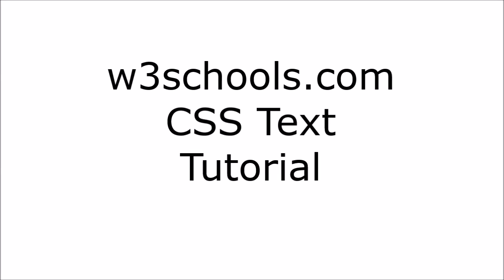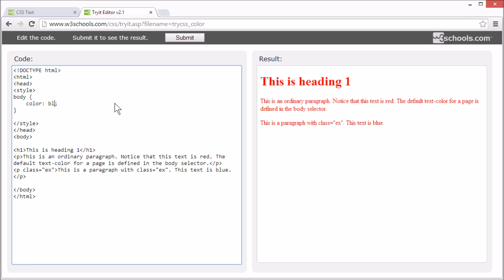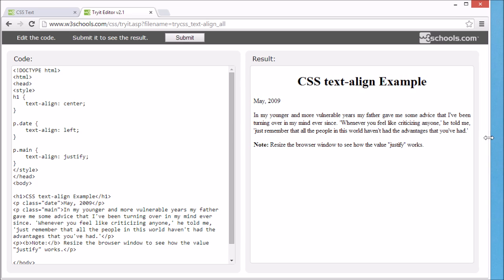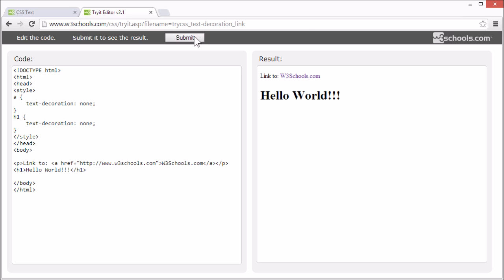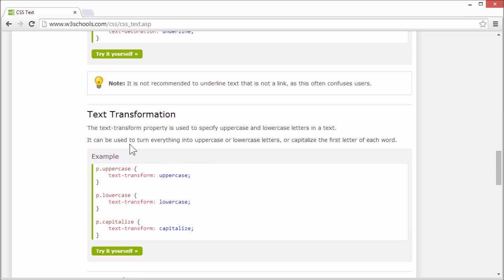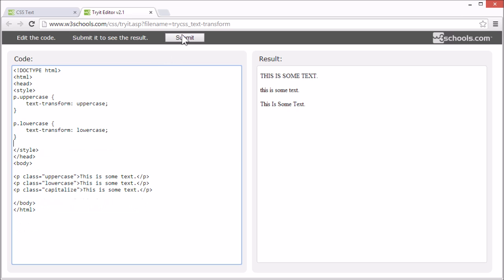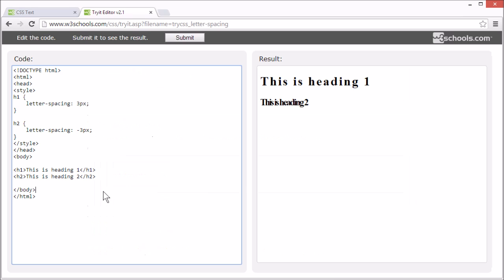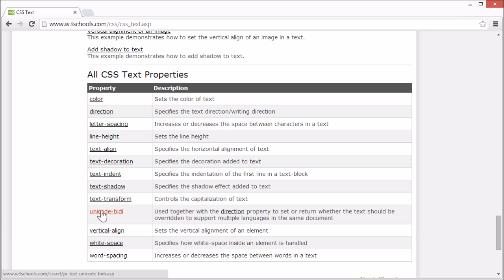W3Schools CSS Text Tutorial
Video tutorial from the CSS Text chapter of the CSS tutorial on w3schools.com